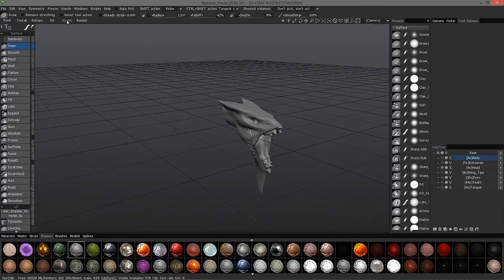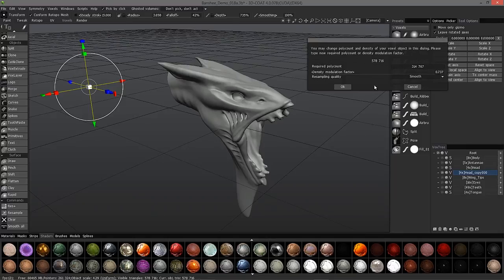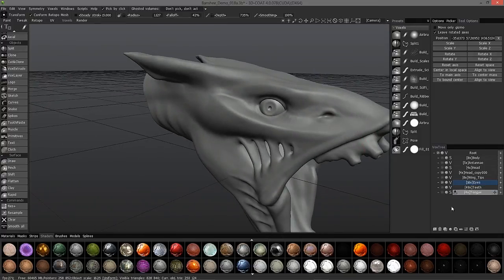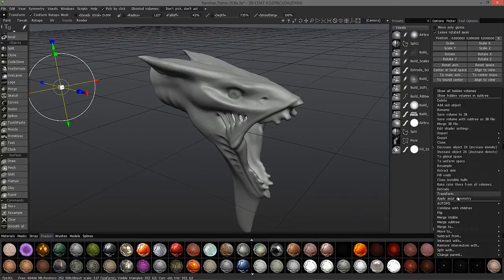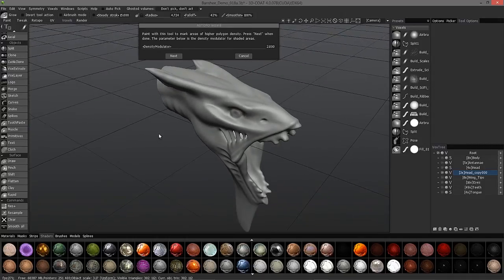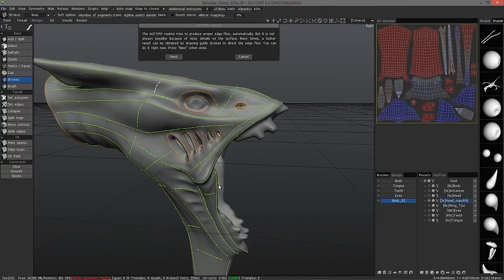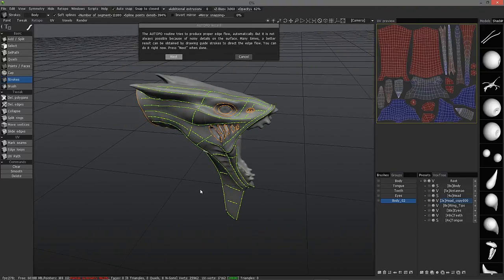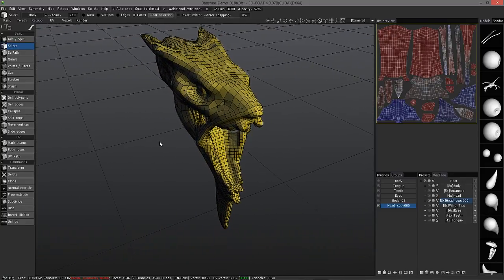Retopo Room Pt.6: AutoRetopo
This video completes the demonstration of the Auto-Retopo toolset by working on the head region of the model.